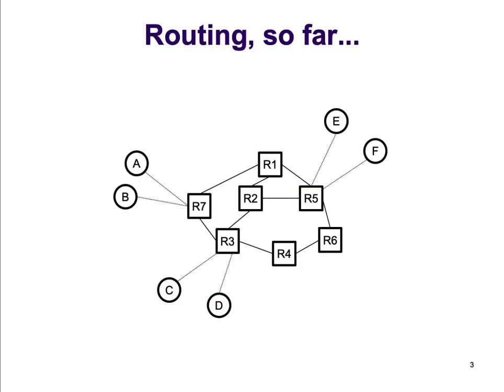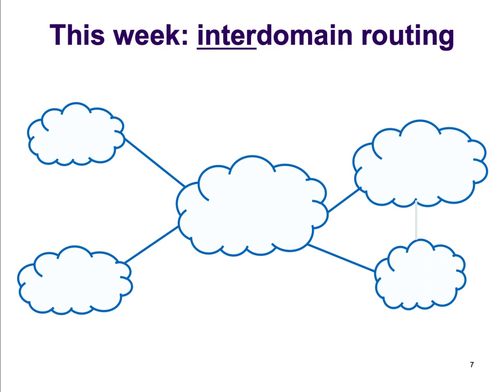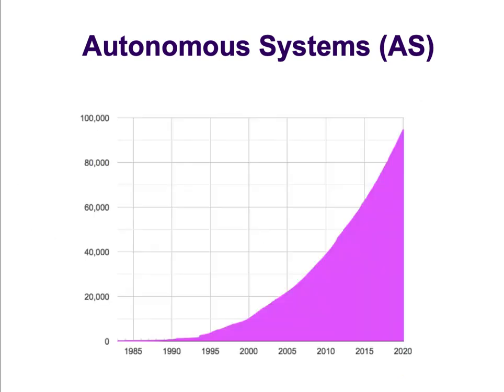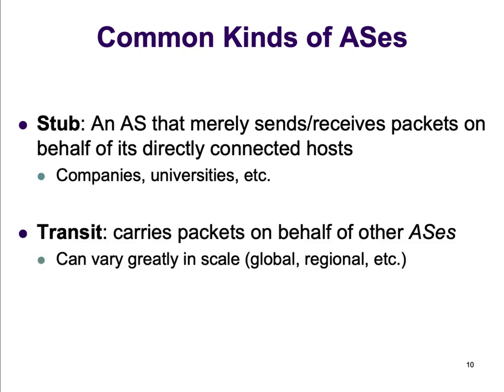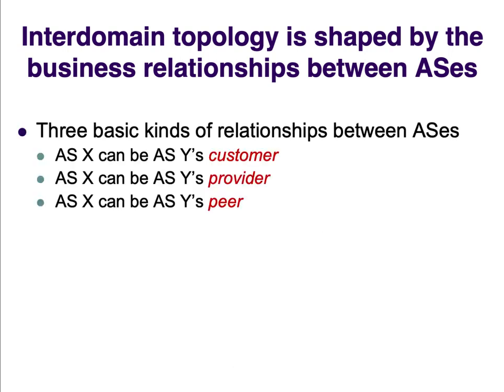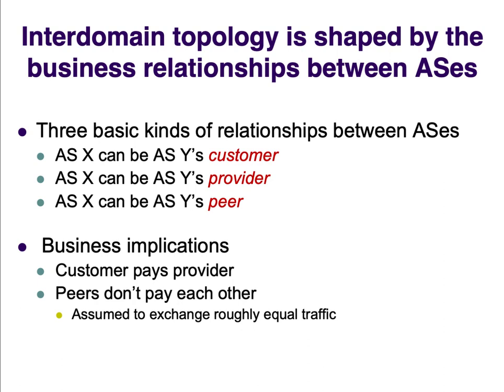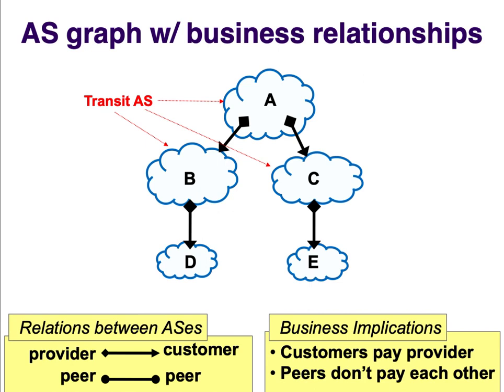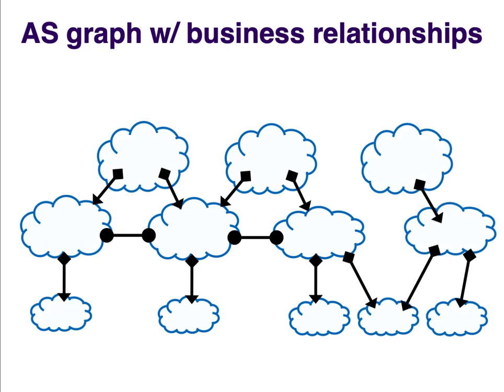CS168 9 000